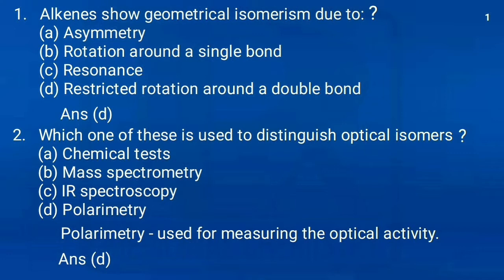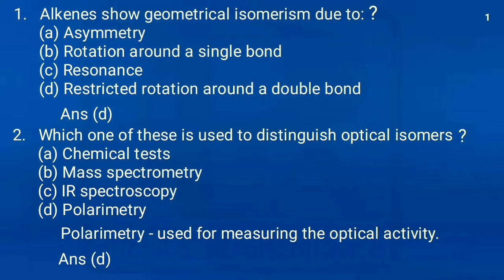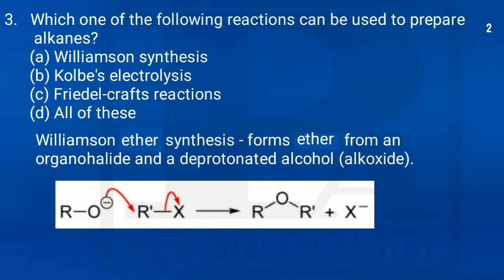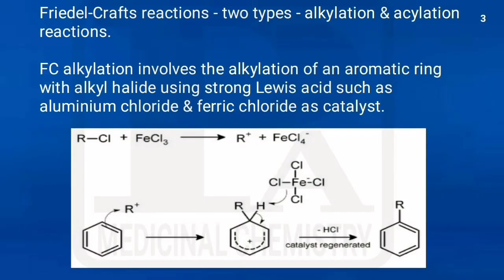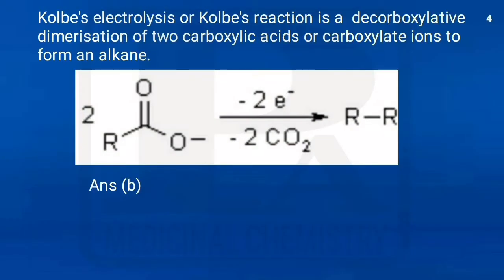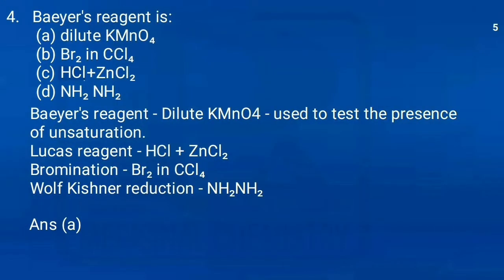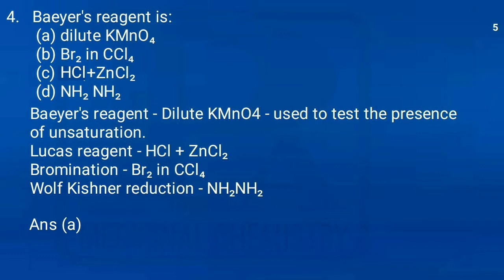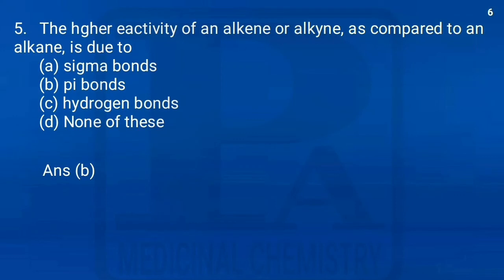Pharmaceutical Organic Chemistry MCQs with explanation for GPAT Part 1